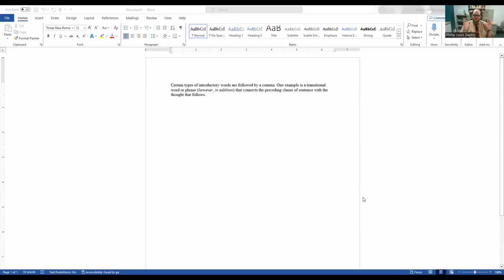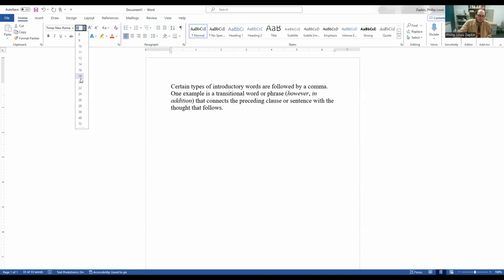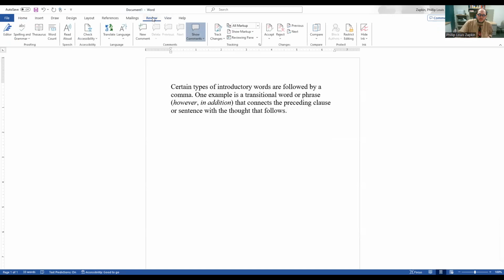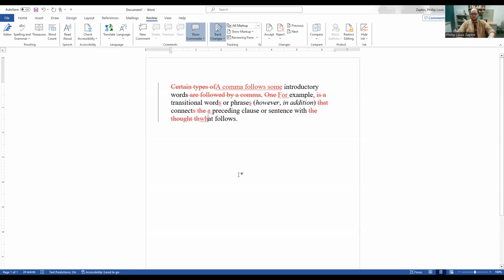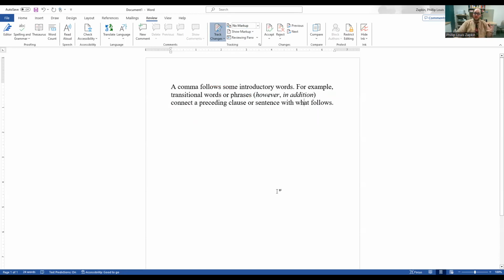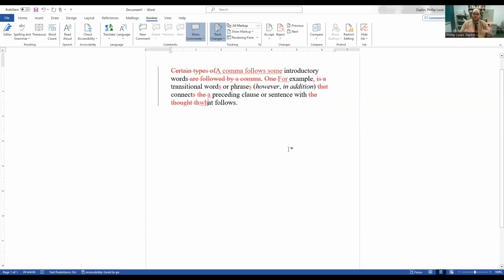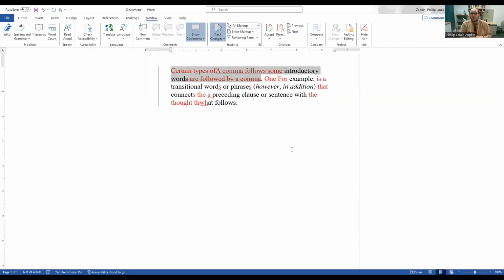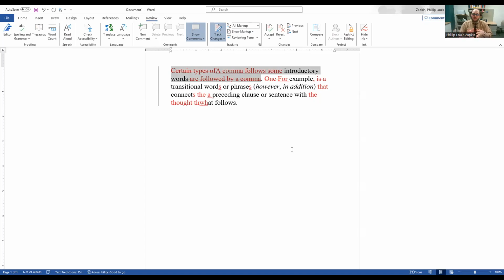Patchwriting--Writing Notes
This video is about patchwriting, which is the contested process of taking an existing sentence and replacing individual words or phrases to create "your" sentence. I discuss the process and the debate about it, as well as how it can be used responsibly.